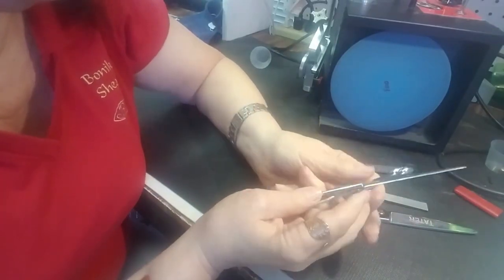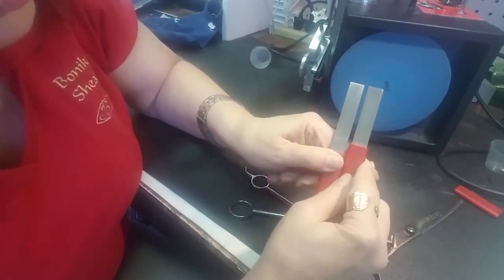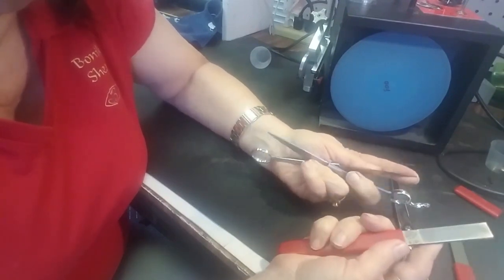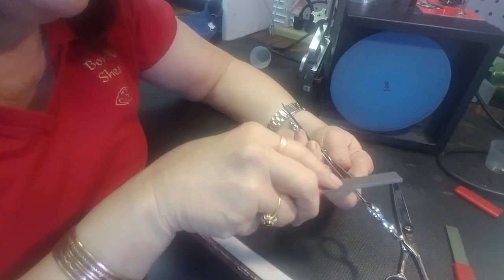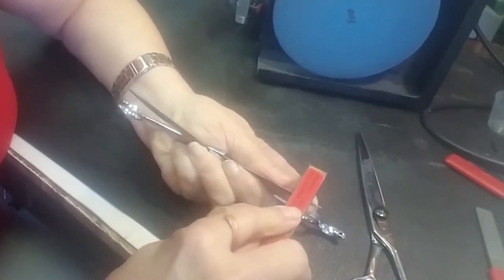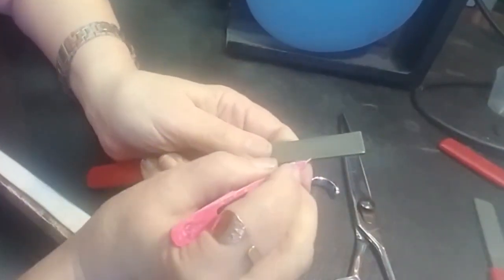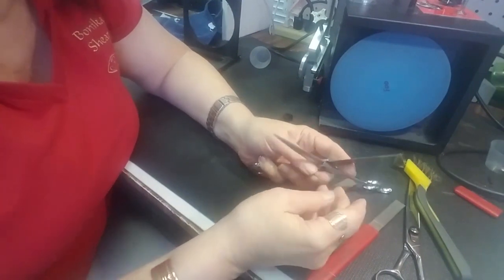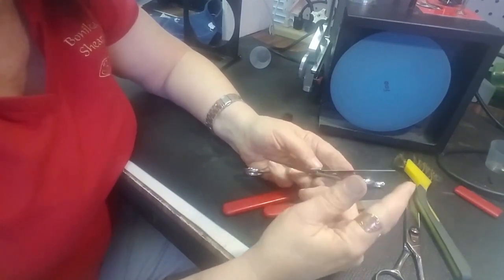How to put serrations on a beauty shear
Bonnie Megowan instructs shear and scissor sharpeners in the way she creates a serrated or corrugated edge on beauty, barber and groomer scissors. The tool she is using is called a "Diamond Serration File" and can be purchased on their